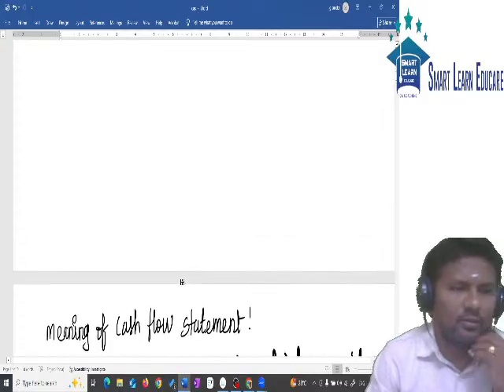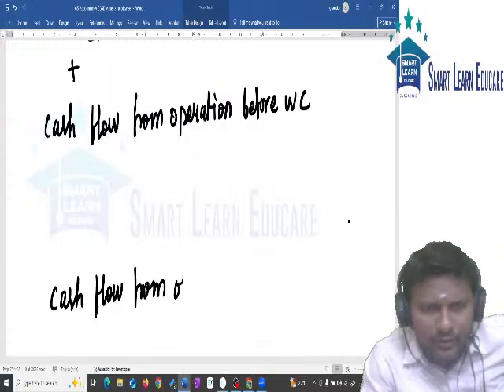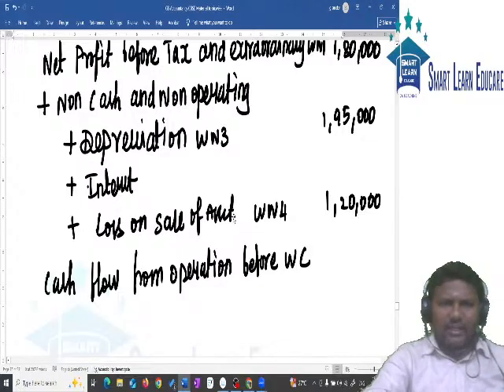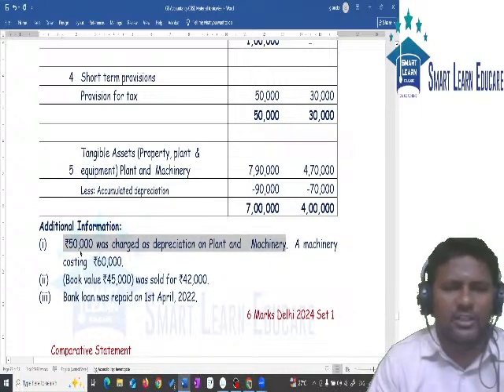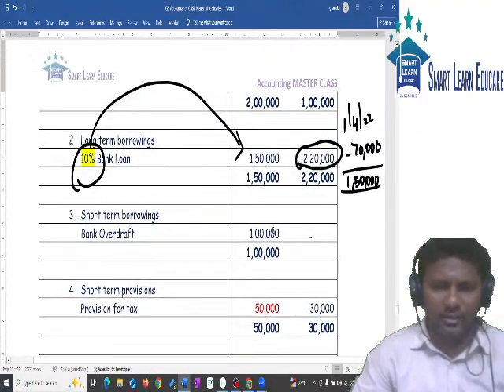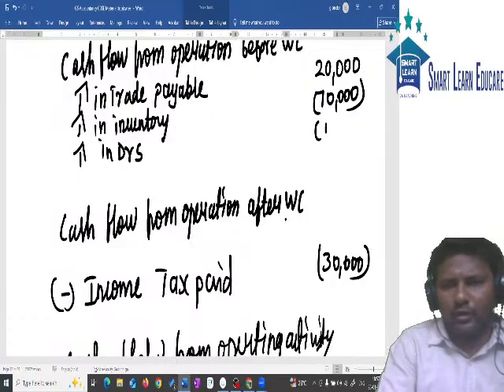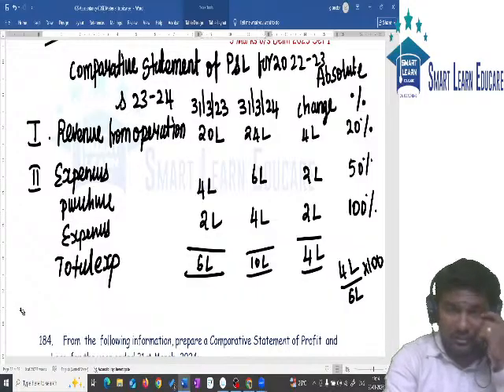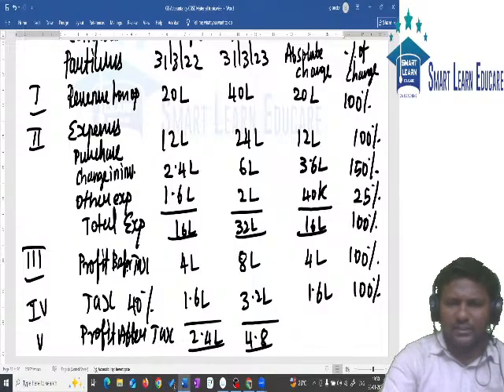FREE ACCOUNTING MASTERCLASS FOR 12TH STUDENTS